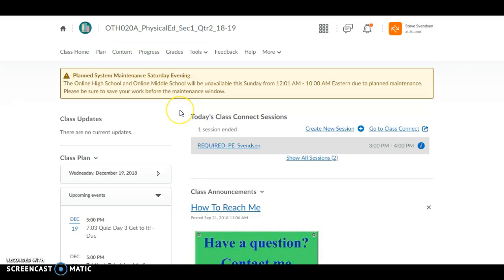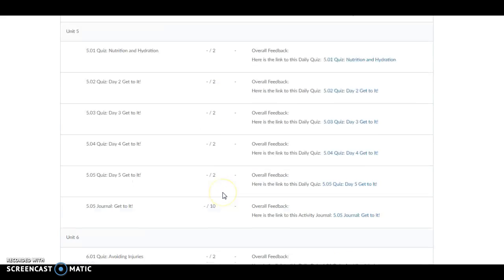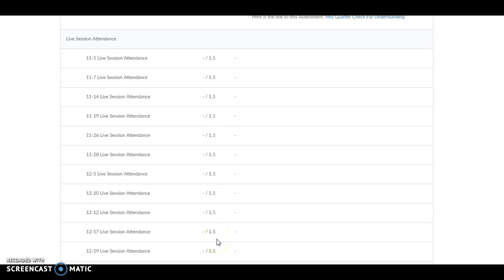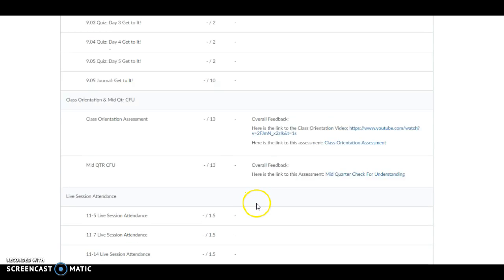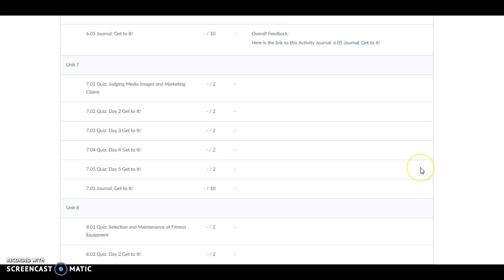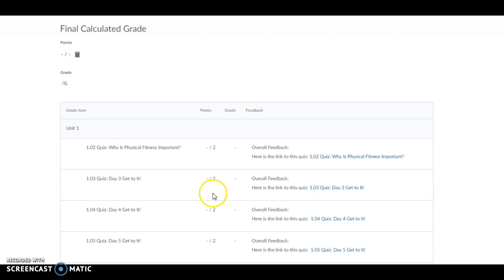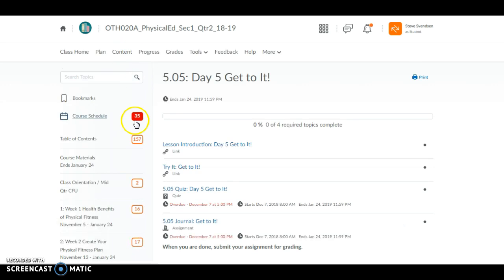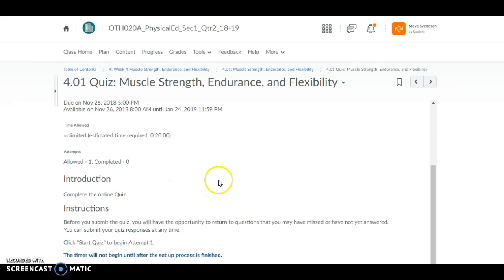Quarter 2 catch up over winter break